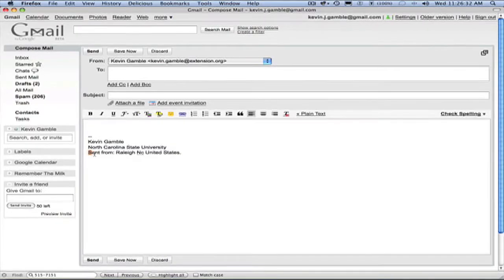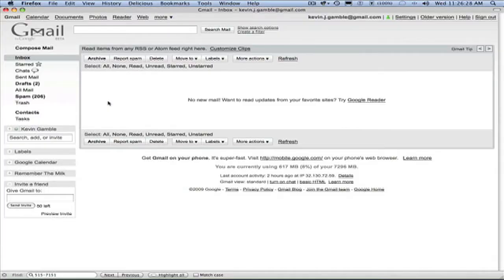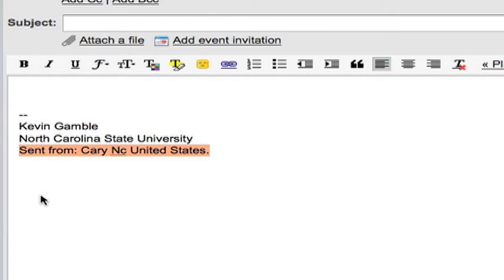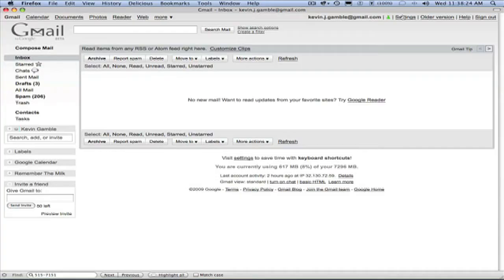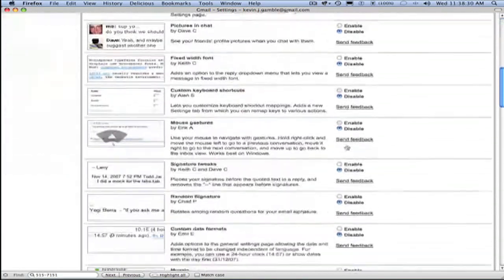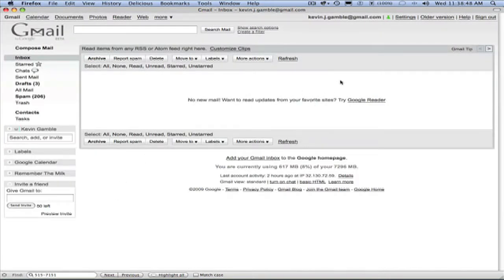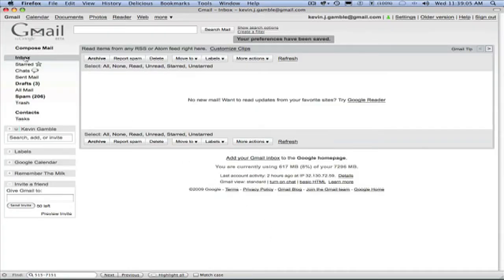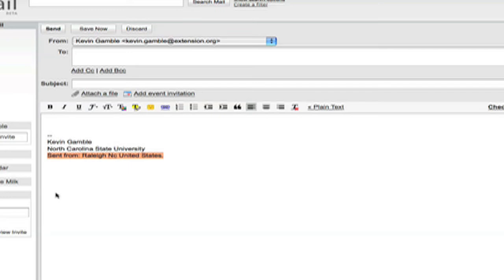Gmail: Displaying your geo-location in your signature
Walks  you through changing your Gmail settings so that your geo-location information is automatically appended to your signature.